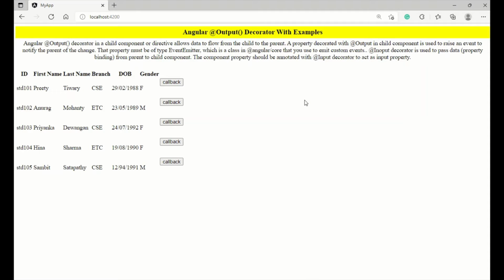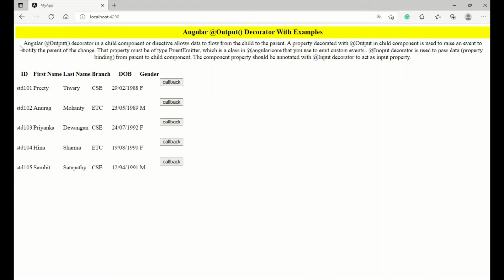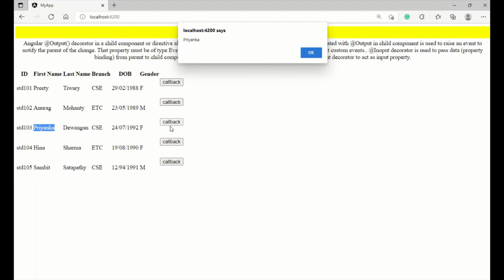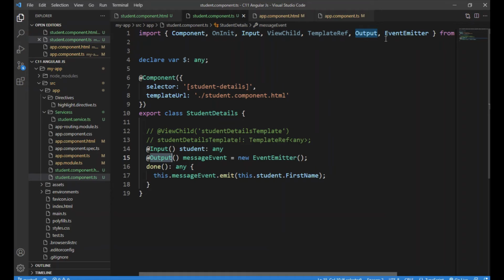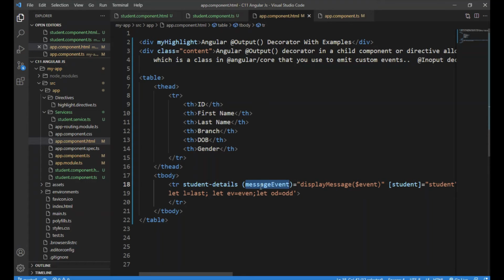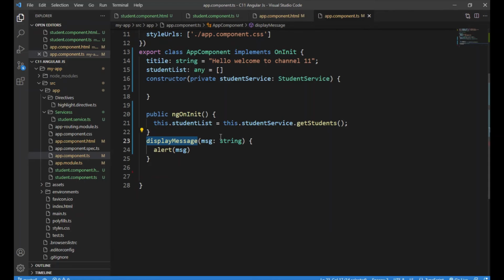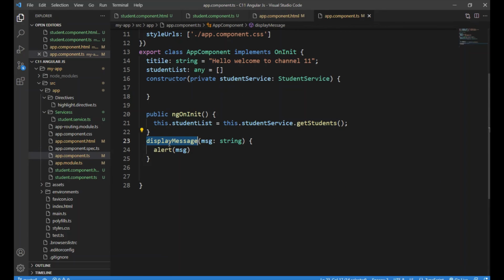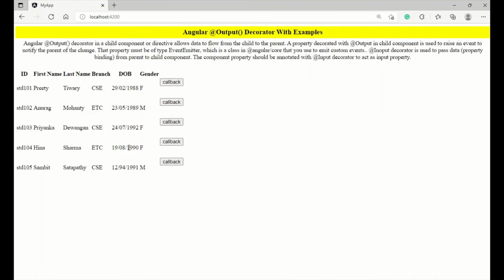Angular @Output Decorator With Examples